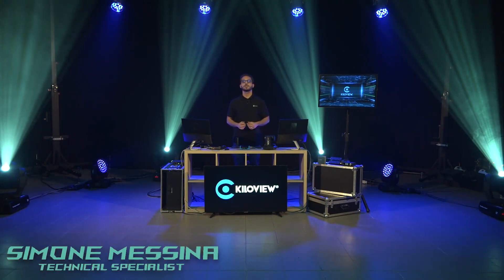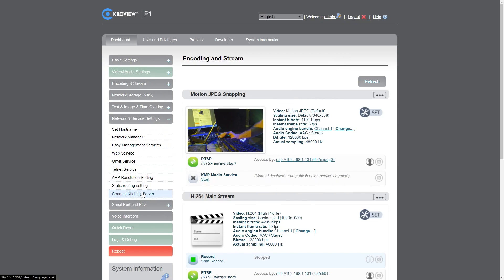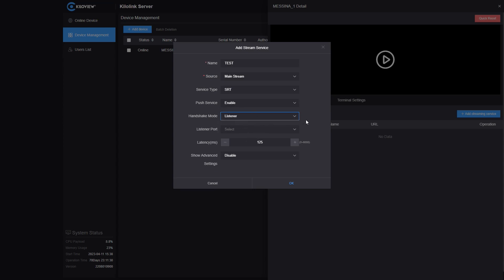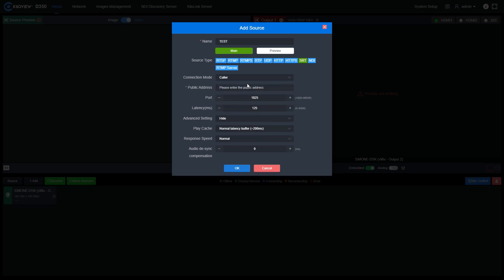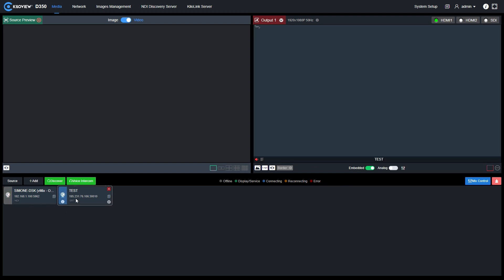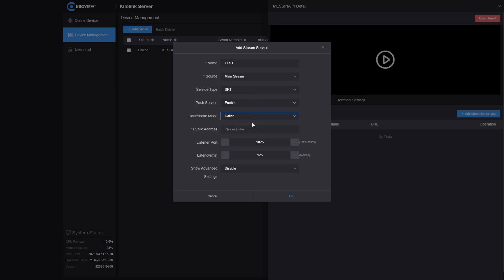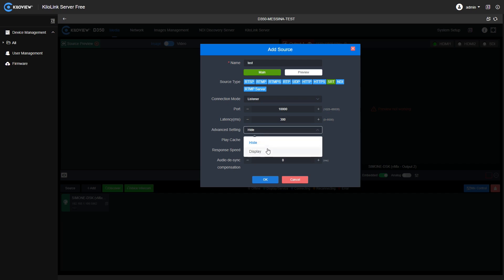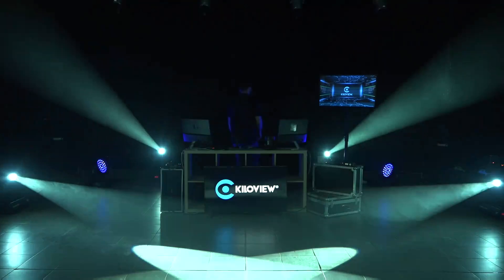Kiloview - SRT Transmission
our technical specialist Simone will demonstrate how to use our P1 4G bonding encoder and D350 4K H.265/H.264 decoder to achieve SRT transmission. SRT is a transport protocol for ultra-low (sub-second) latency live video and audio streaming, as well as for generic bulk data transfer.